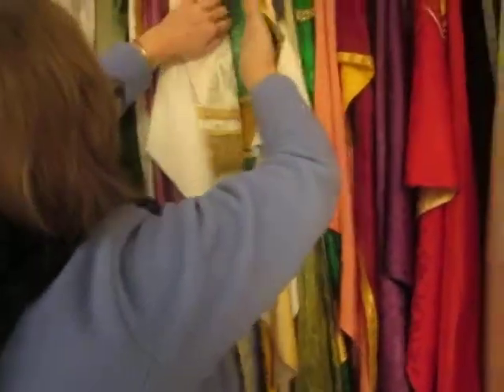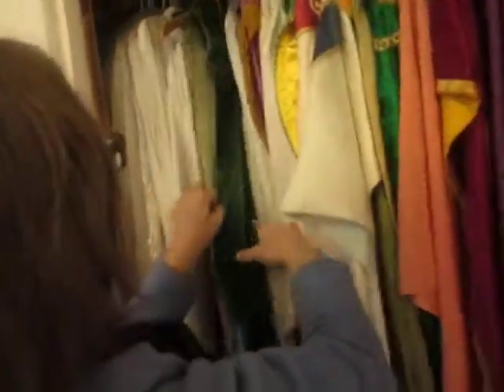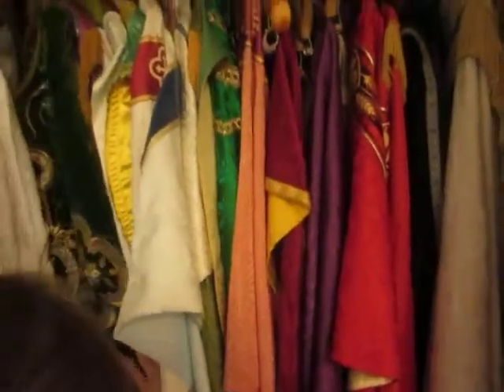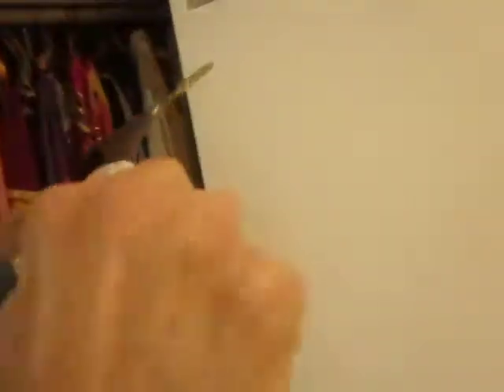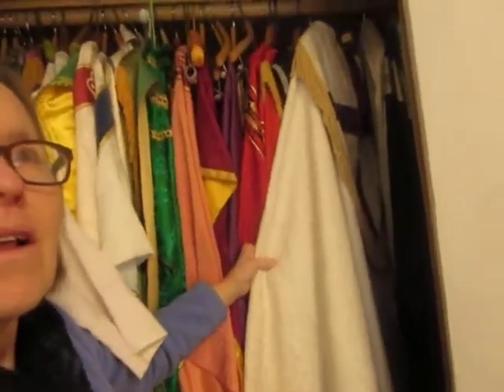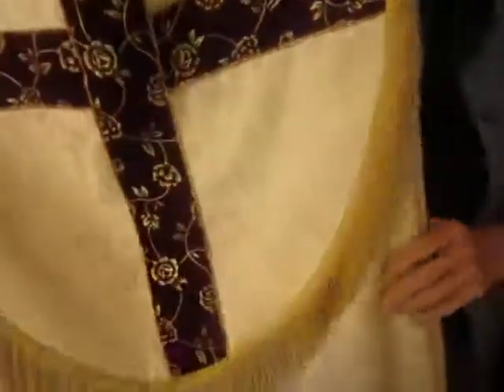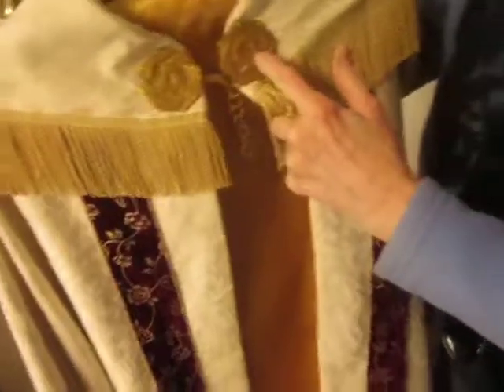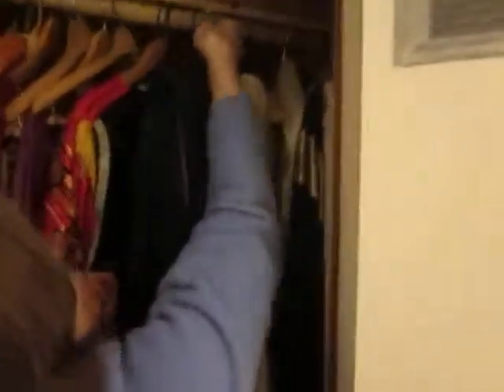vestments of our lady of fatima with anne eng